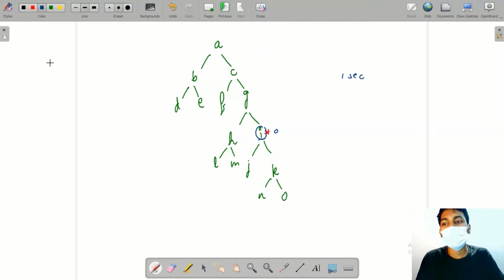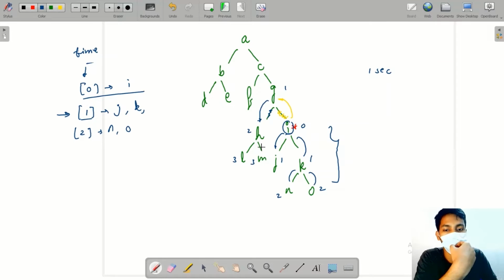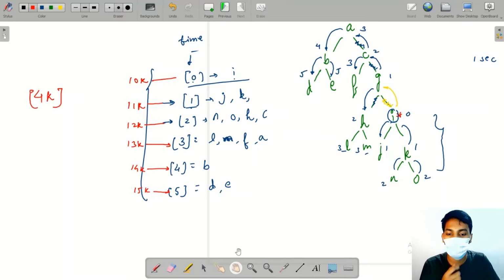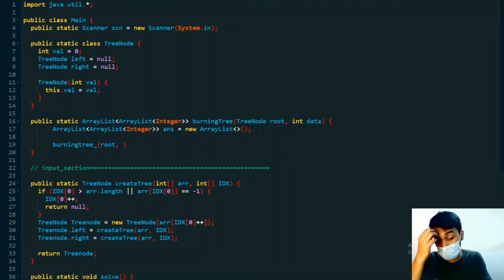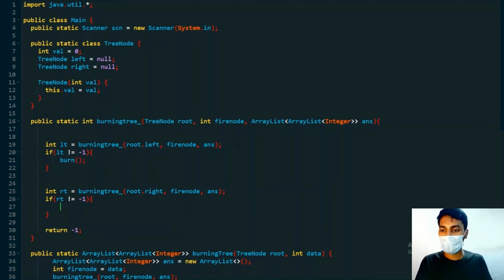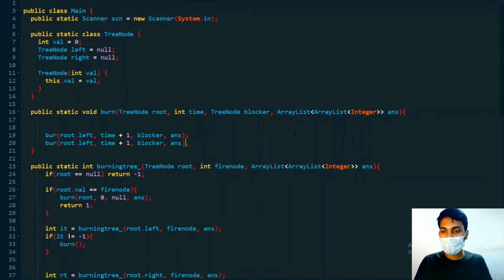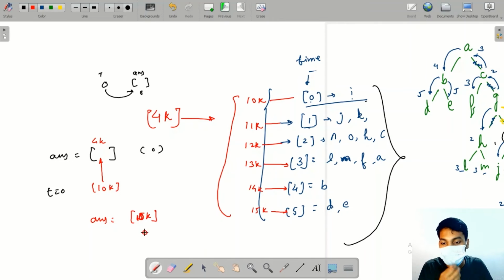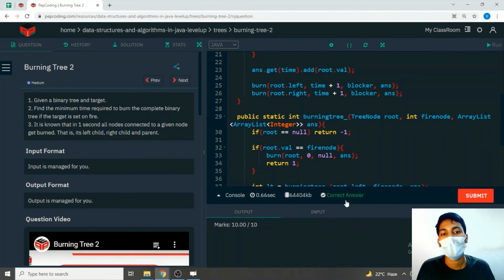Burning Tree 2 | Module : Trees | In English | Java | Video_36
Question Name:
Burning Tree 2

Question Statement:
1. Given a binary tree and target.
2. Find the minimum time required to burn the complete binary tree if the target is set on fire.
3. It is known that in 1 second all nodes connected to a given node get burned. That is, its left child, right child and parent.

Topic: Burning Tree 2 trees binary Tree

TimeComplexity: O(N)

SpaceComplexity: O(1)